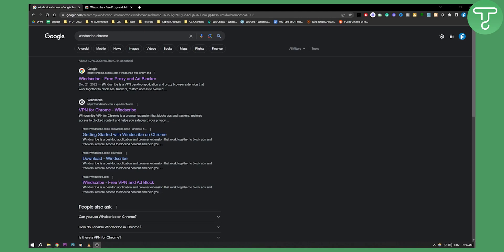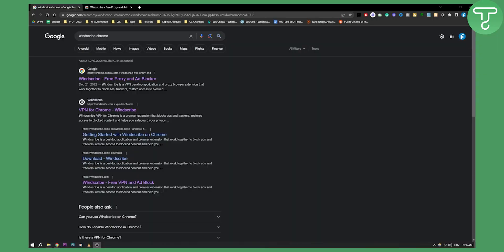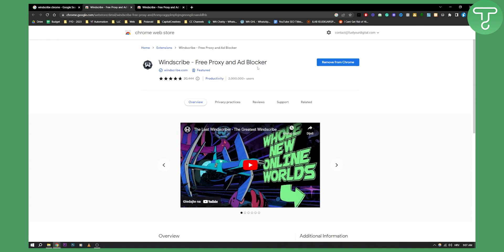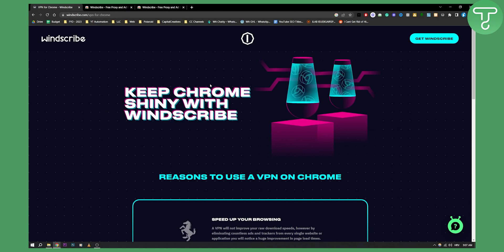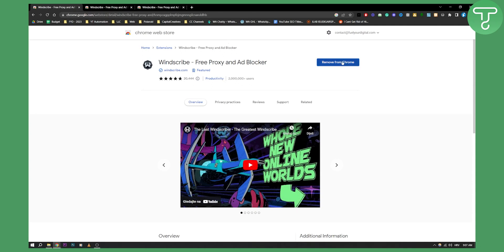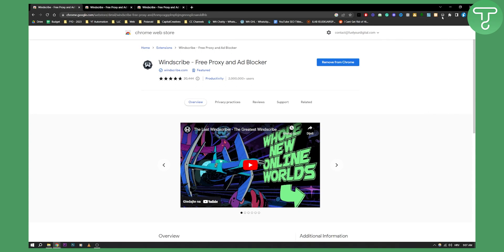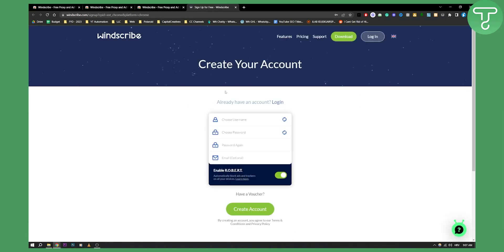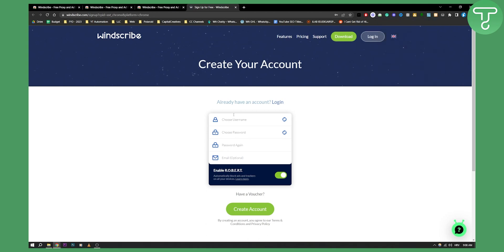How to Setup Windscribe VPN for Chrome (2023)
In this video, I will show you how to setup Windscribe VPN for Chrome